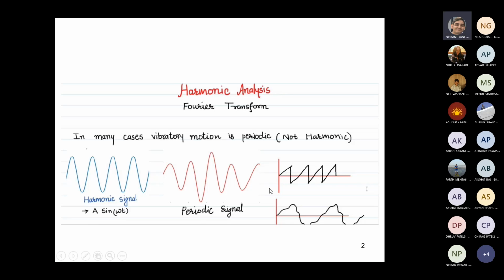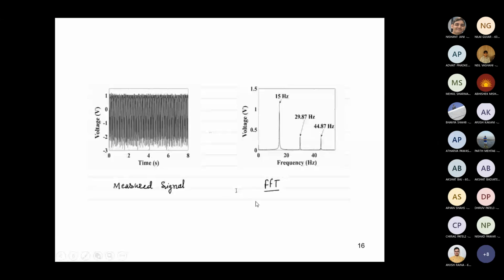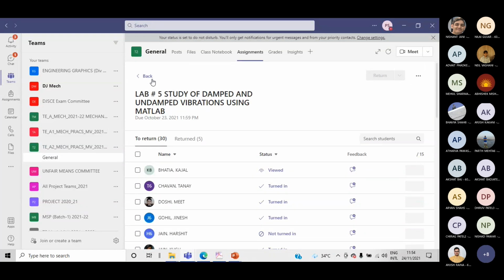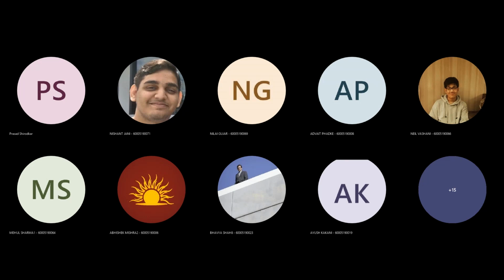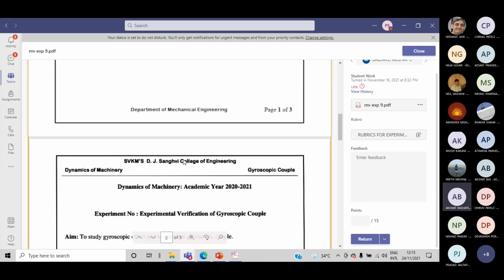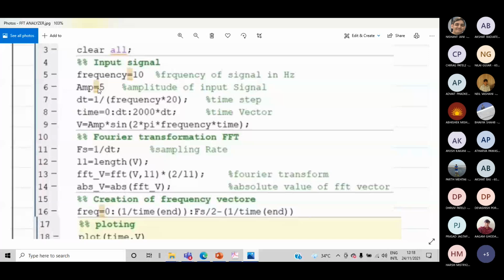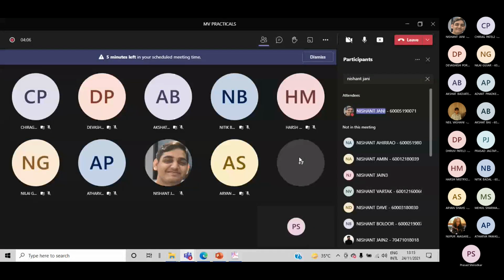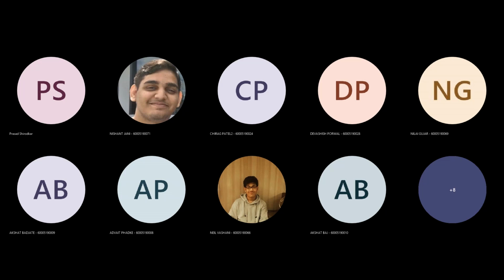FFT ANALYZER USING MATLAB